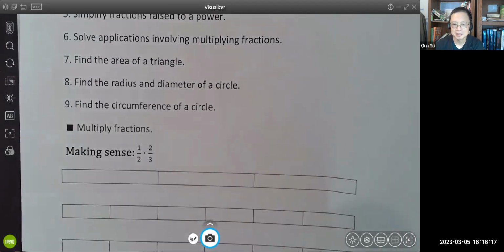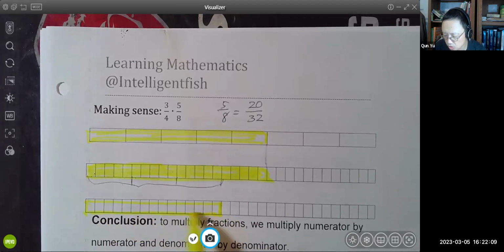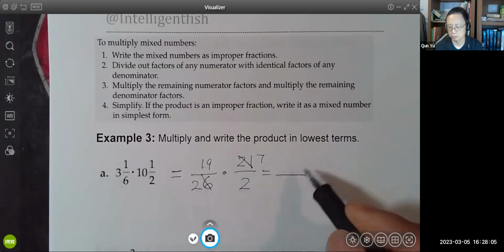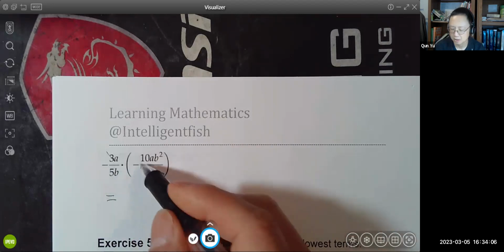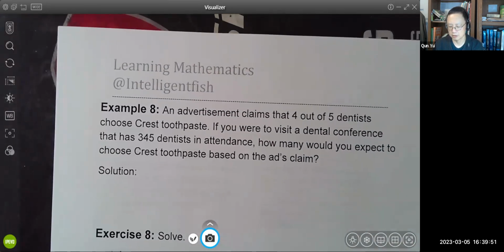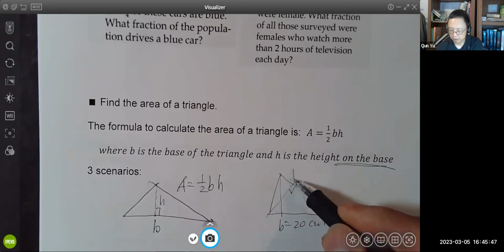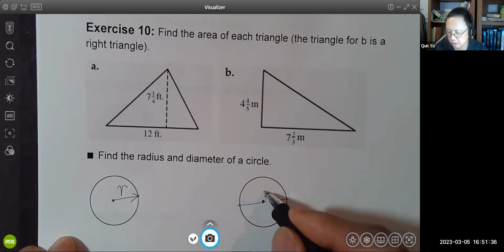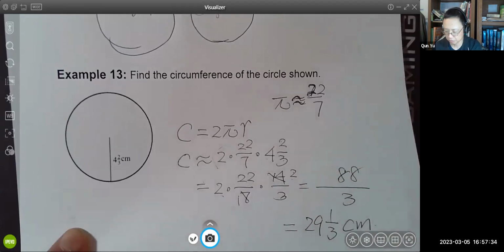Chapter 5 -Fractions and Rational Expressions 3 -Multiplying Fractions, Mixed Numbers, and Rational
Learning Objectives
1.  Multiply fractions.
2. Multiply and simplify fractions.
3. Multiply mixed numbers.
4. Multiply rational expressions.
5. Simplify fractions raised to a power.
6. Solve applications involving multiplying fractions.
7. Find the area of a triangle.
8. Find the radius and diameter of a circle.
9. Find the circumference of a circle.